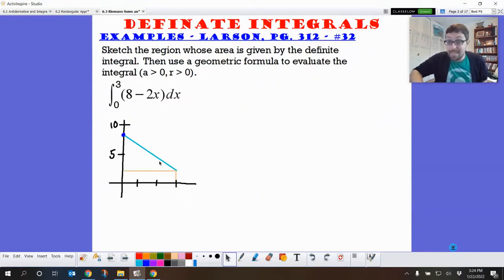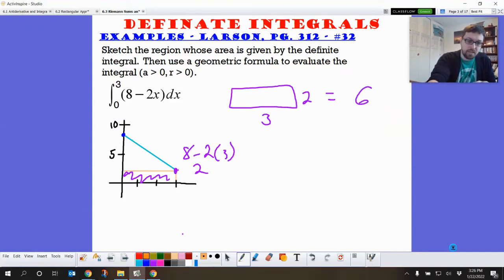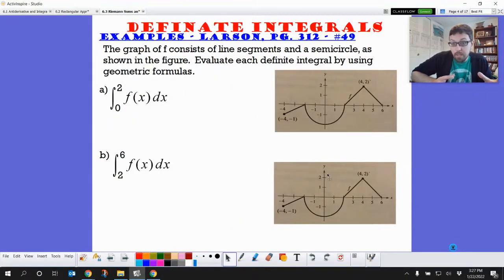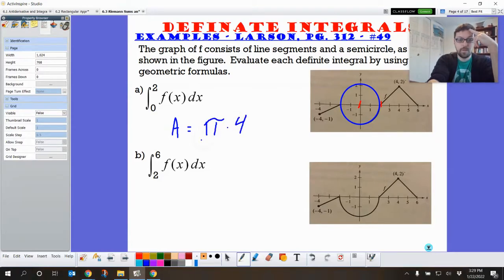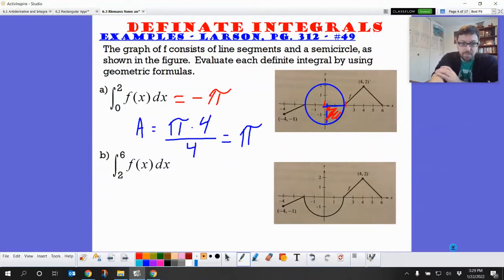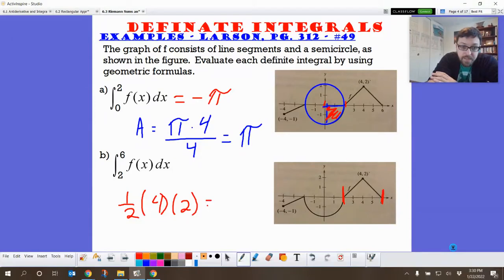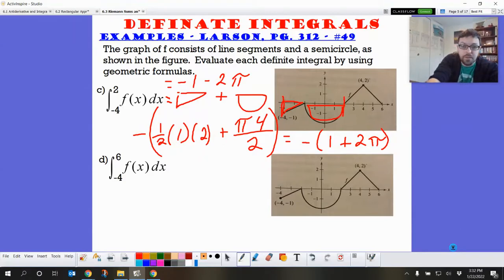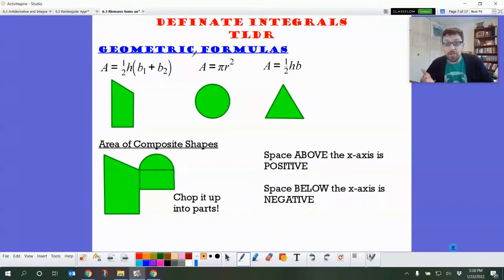Sec 6.2 Part 1 Geometric Integration - AP Calculus